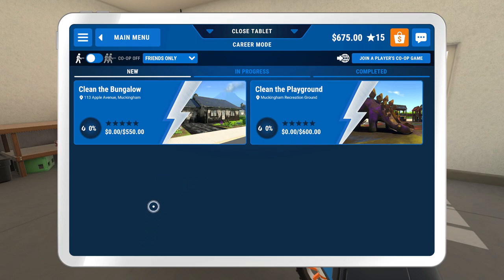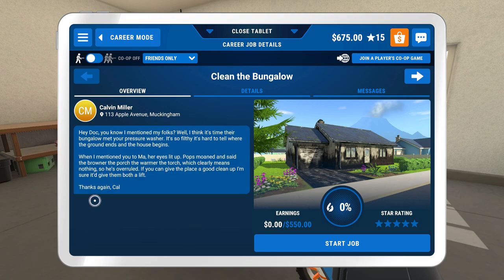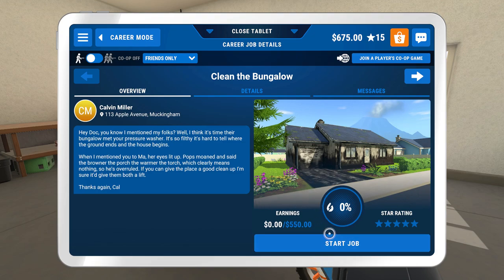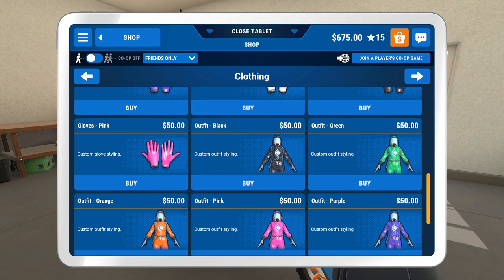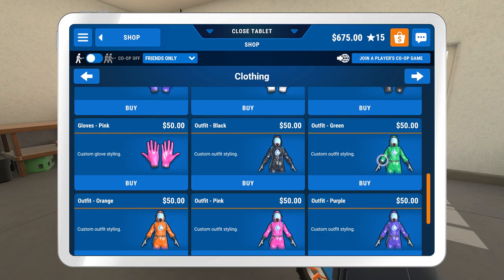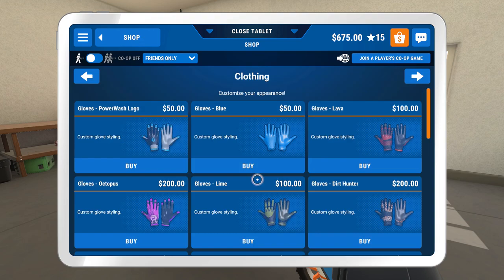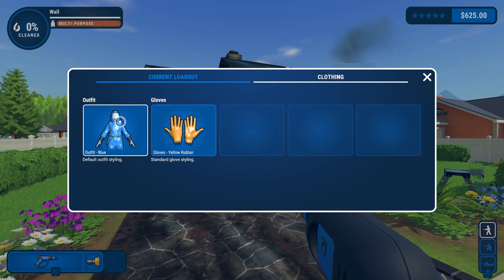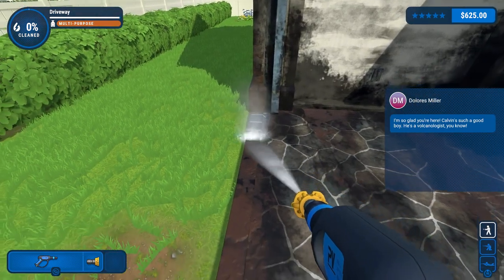Let's Clean PowerWash Simulator #7 - Running in the Family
Calvin Miller was so impressed by our work in his backyard that he's hired us to clean his parents' filthy, filthy home in the suburbs. This is gonna be a big task, even without getting distracted by kitties and Death Mountain...